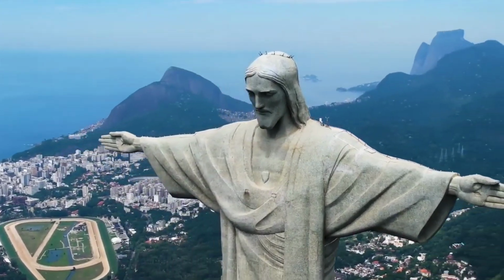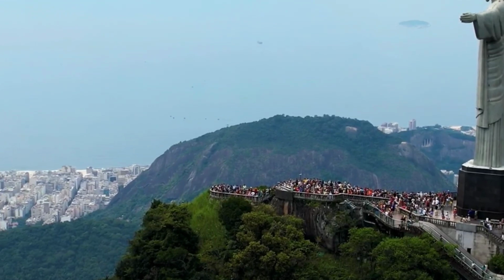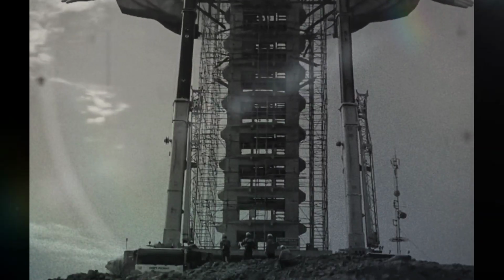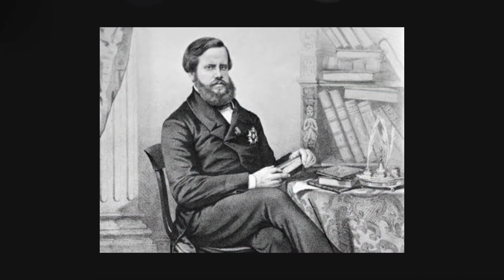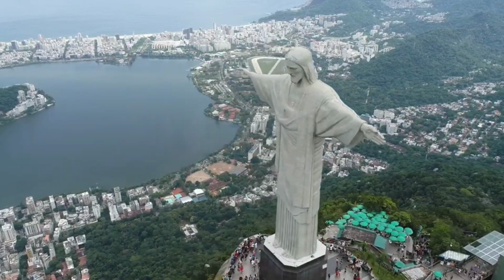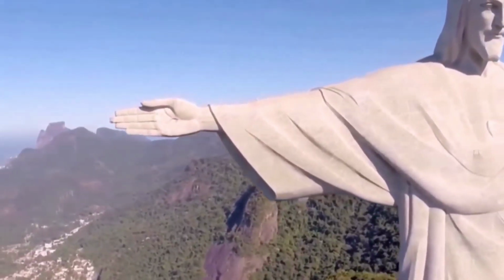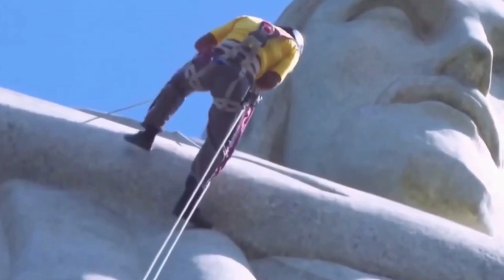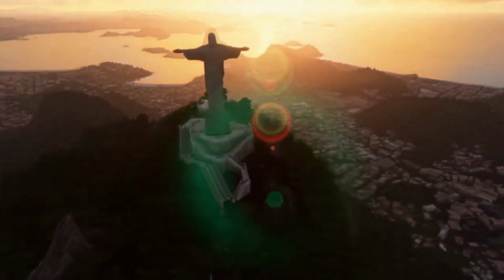Christo Redentor In Brazil — Blowing Up History Seven Wonders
Towering 2,310 feet above the city of Rio, the Christ the Redeemer statue has been an icon of fascination for more than a hundred years! We’re about to take you through a captivating tour of this wonderful masterpiece of a monument and also shed a bit of light on its origins! Stick with us till the end of the video cuz this is definitely not something you’d wanna miss!

A monument of Jesus Christ called Christ the Redeemer, or "Cristo Redentor" in Portuguese, can be found in Rio de Janeiro, Brazil. Millions of people visit this famous statue each year to take in its magnificence and beauty, making it one of the most well-known and cherished landmarks in the entire globe. The statue is a stunning work of engineering and art, standing 98 feet tall and carrying over 635 metric tonnes. Its designers were the Brazilian engineer Heitor da Silva Costa, the French sculptor Paul Landowski, and the Romanian sculptor Gheorghe Leonida. It was built between 1922 and 1931.

The monument is perched atop Corcovado Mountain and provides a view of Rio de Janeiro. Visitors can either hike a number of steps and trails or take a steep train journey up the mountain to get to the statue. The reward for the exertion, though, is the breathtaking view that awaits at the top.

Beyond its impressive size and location, Brazil's citizens place a great deal of cultural and religious importance on Christ the Redeemer. The statue, which serves as a focal point for important religious and cultural events, is revered as a representation of peace, hope, and togetherness.

Along with its cultural importance, Christ the Redeemer is now a well-liked travel destination for people from all over the globe. Visitors gather to take in the magnificence of the statue, the breathtaking views of Rio de Janeiro, and to explore the nearby national park.

The statue's position as a world icon has also been cemented by the fact that it has appeared in numerous movies, TV shows, and other forms of media. From its appearance in the 2016 Olympic Games opening ritual to its portrayal in the timeless 1960s movie "Black Orpheus," Christ the Redeemer continues to pique people's interest around the globe.

A truly captivating landmark, Christ the Redeemer has won the hearts of millions of people all over the globe. It is a testament to human ingenuity and innovation and a reminder of the importance of faith and optimism in our lives because of its enormous size, stunning location, and cultural significance.